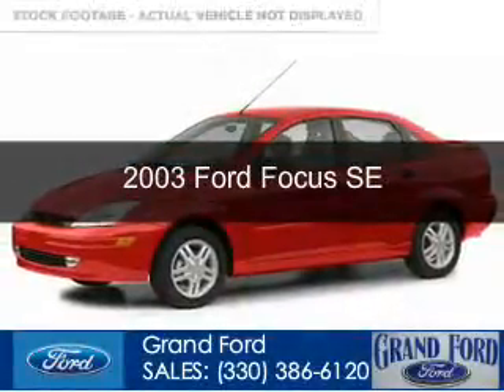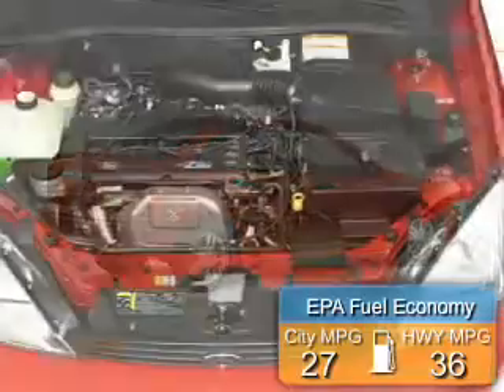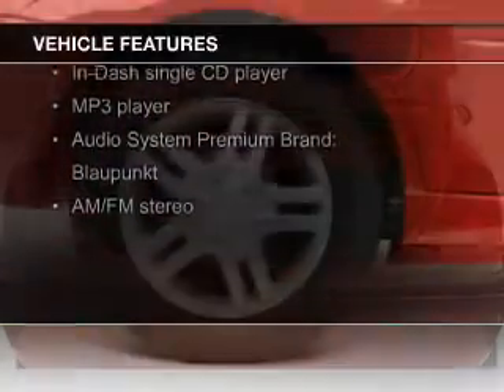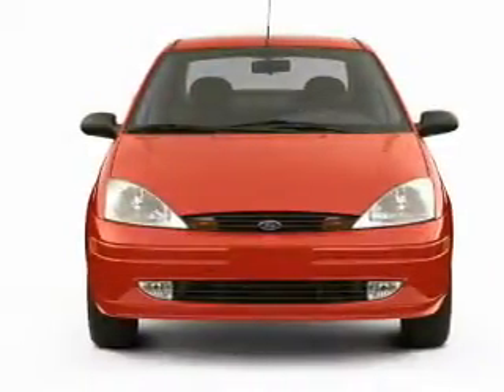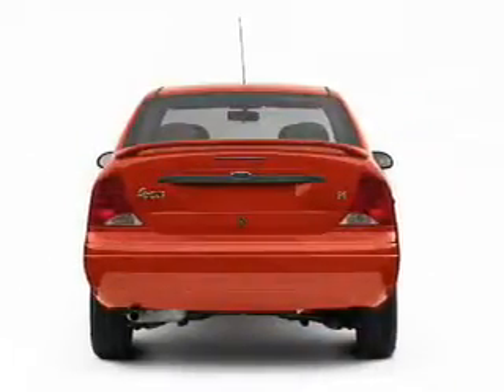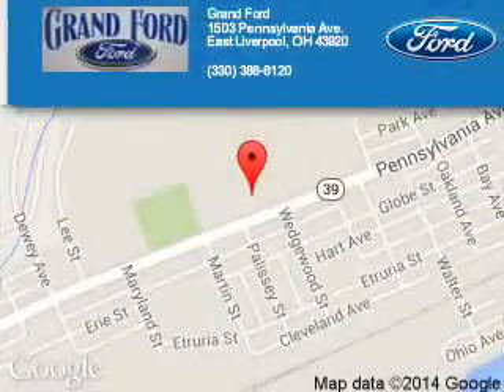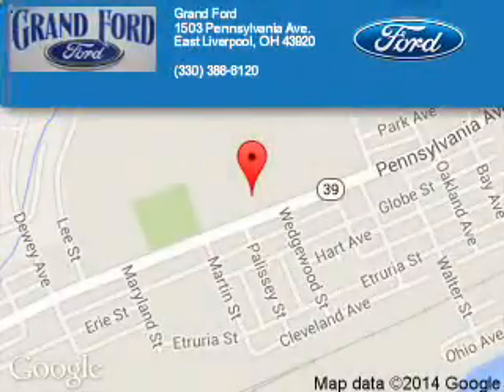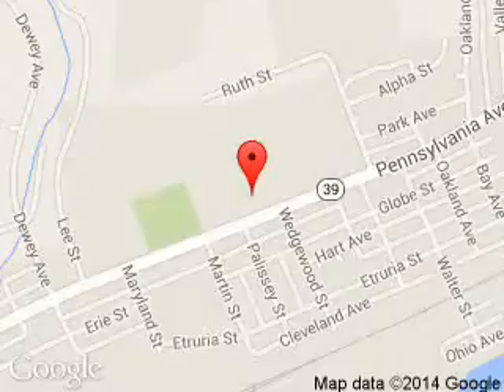2003 Ford Focus - East Liverpool OH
Phone:
Year: 2003
Make: Ford
Model: Focus
Trim: SE
Engine: 2.0 liter inline 4 cylinder 8 valve
Transmission:
Color: Green
Mileage:
Address:
1503 Pennsylvania Ave.